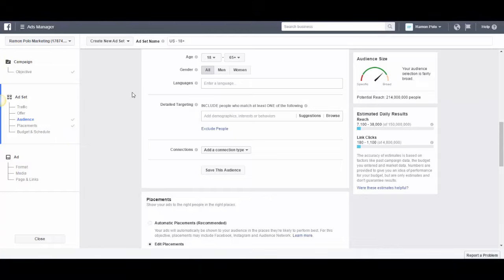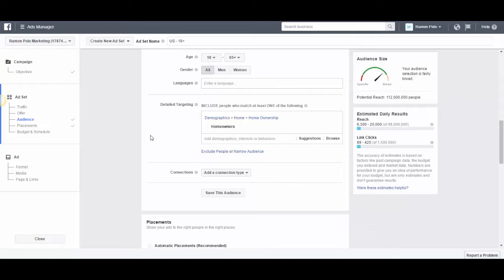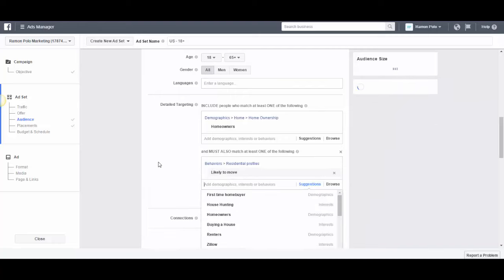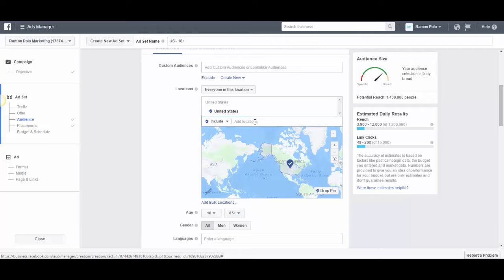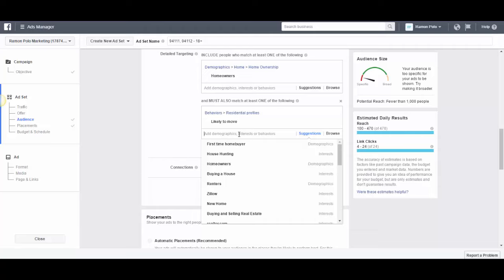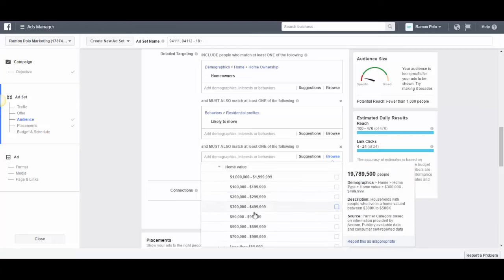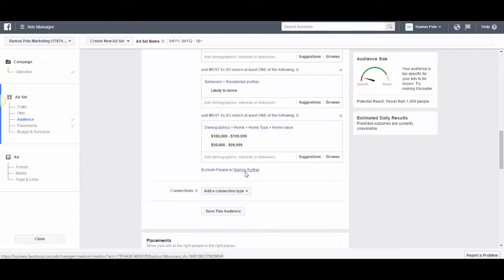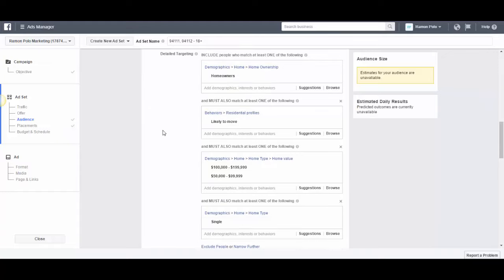How To Find Motivated Sellers On Facebook (Homes Under $200,000)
Looking for motivated sellers on Facebook that own a single family home that it's worth less than $200,000? Then, this video is for you!

In this video I show how to target these type of sellers using the Facebook advertising targeting features.

You can also target by location, such as country, state, city, zip code, around a postal address...

If you want to know how to find motivated sellers online, you really need to watch this powerful video.

Then, you should check out my FREE 7-Day Trial because I can do this for you for 7 days for FREE!

~Ramon Polo